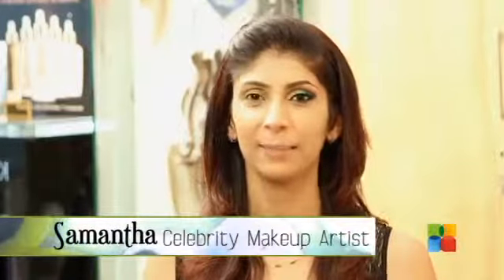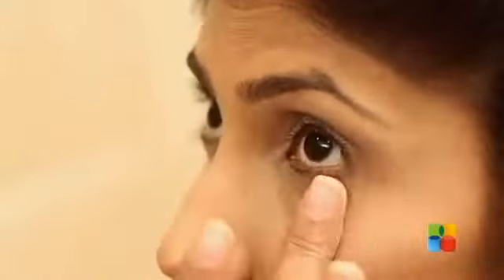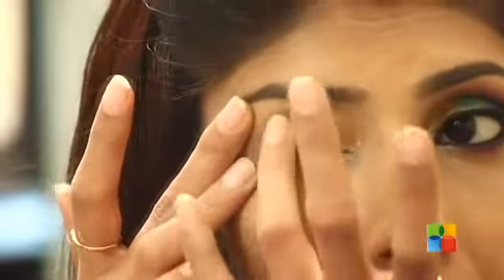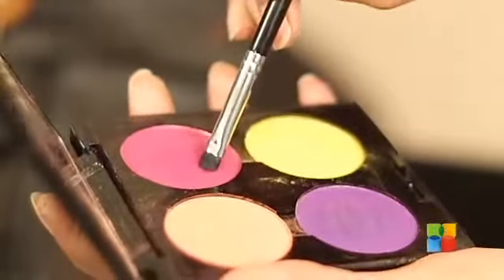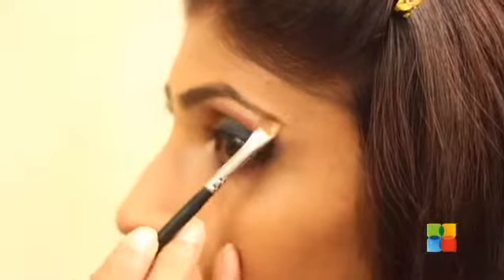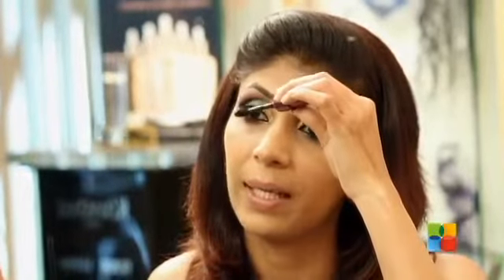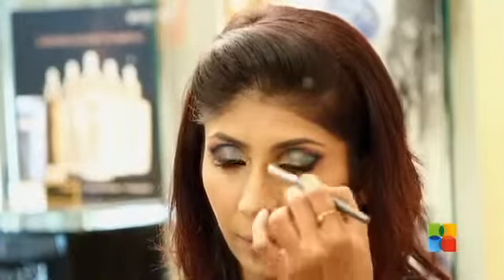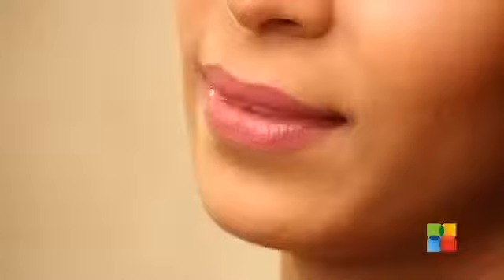DIY Bright & bold colorful Eye makeup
Every girl loves to play up her looks, and using make up is a great way to do this. Even though applying make up may be simple enough, with bold make up its a little different. In this video Samantha shows how to use bold and bright colors for your eyes!!